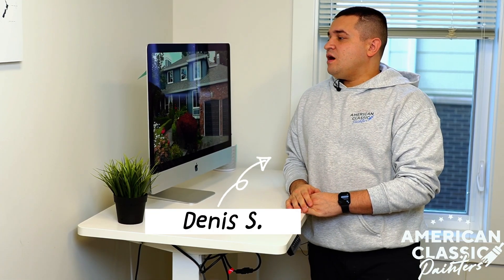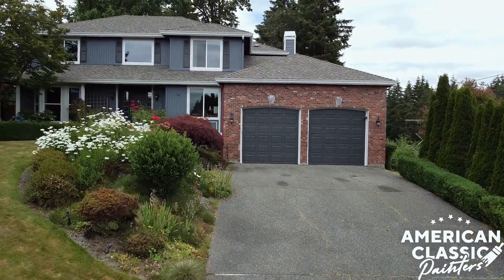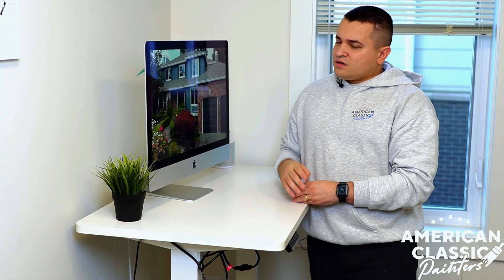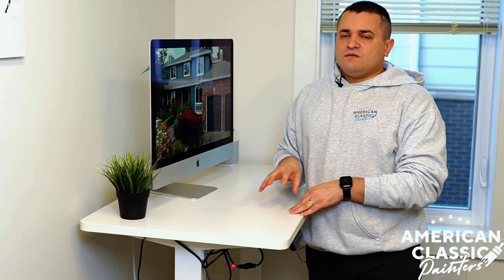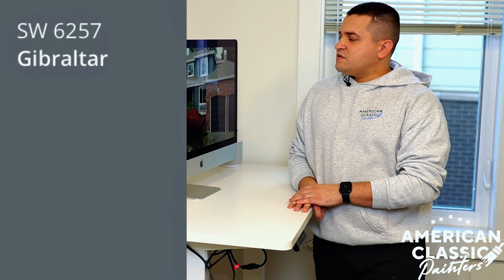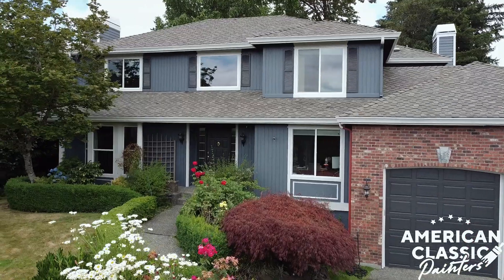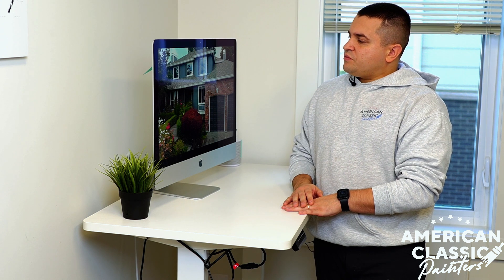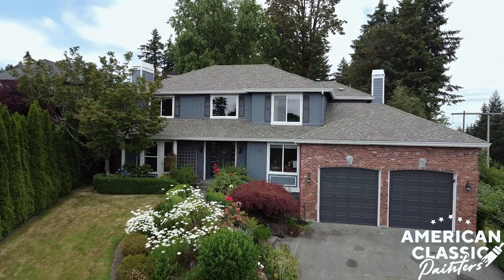Breathing New Life into a 2,200 Sqft Home with Exterior Painting - American Classic Painters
This project located in Newcastle is a 2,200 sqft home with beautiful views, that took our crew a total of 4 business days. This home’s siding went from being a light green to this neutral blue in the color Gibraltar SW 6257,

The customer chose a coordinating trim color Drift of Mist SW 9166 to give the trim a pop. The Accent (Shutters/Door/Garage): Iron Ore SW 7069. All of it tied together with the existing brick in the front of the home.

Other videos like these:
What type of paint do you use? American Classic Painters